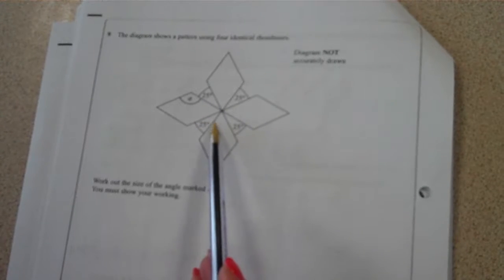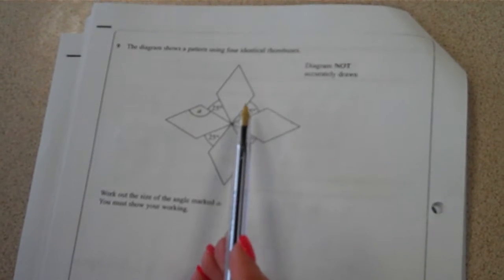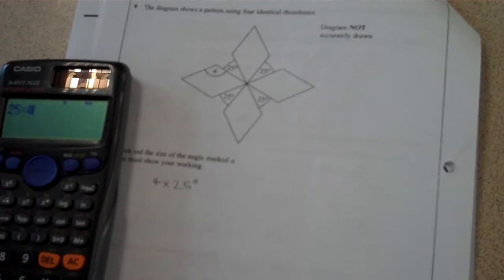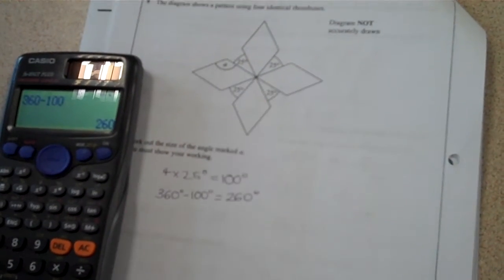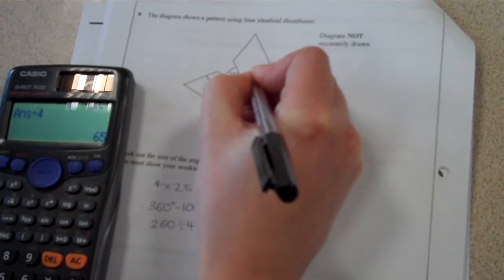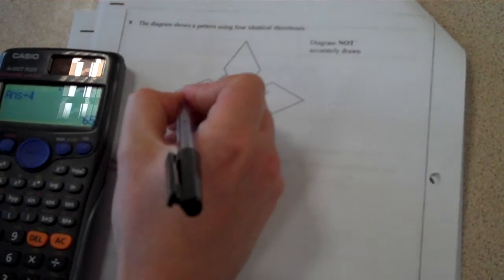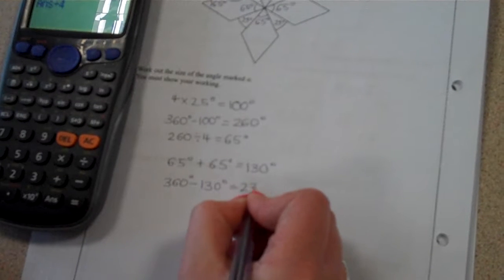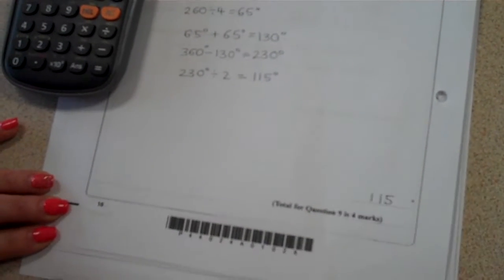Nov 2013 Paper 2 Question 9